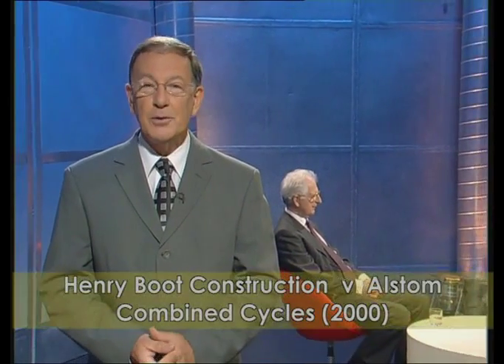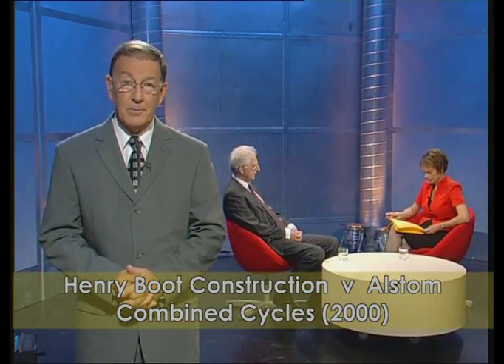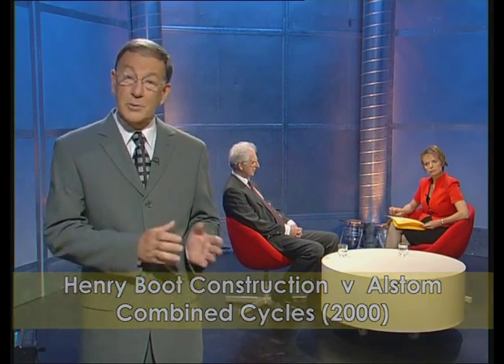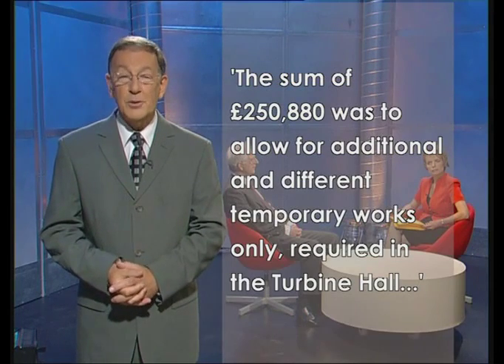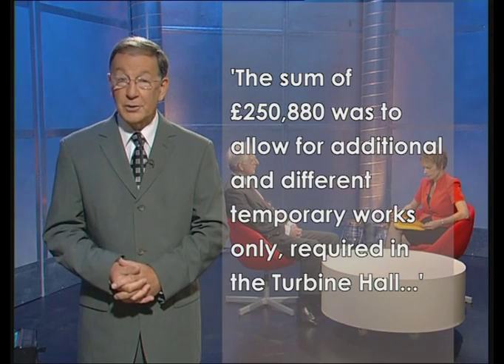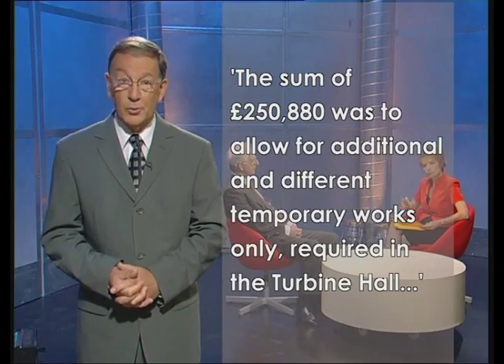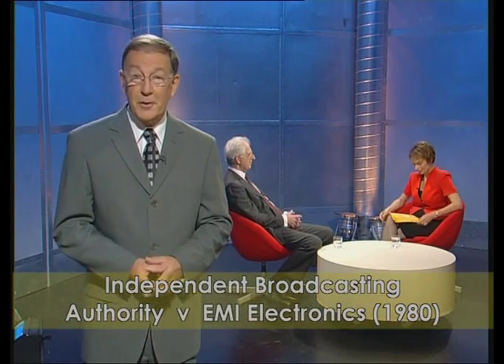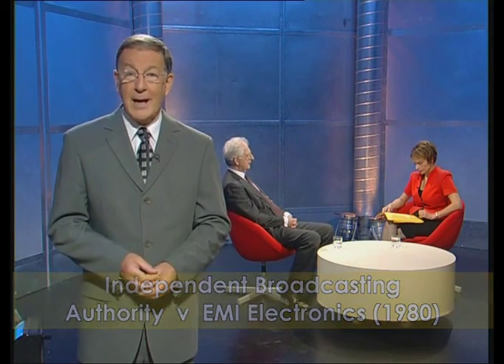Classic case law - 3